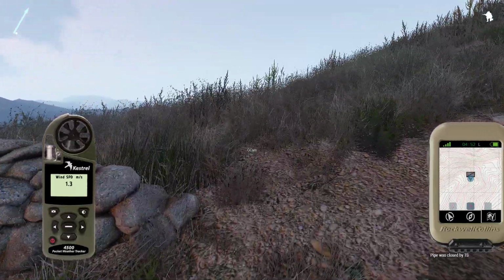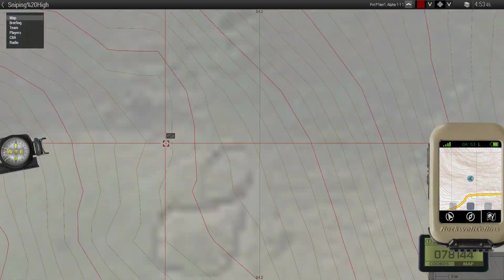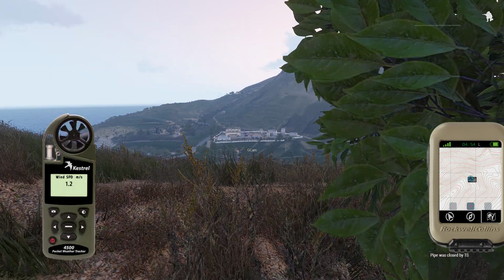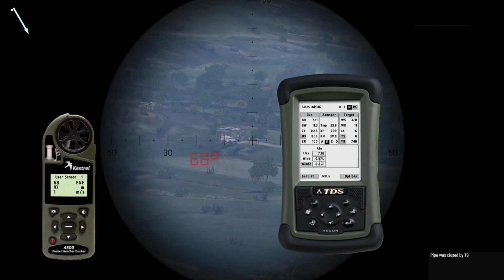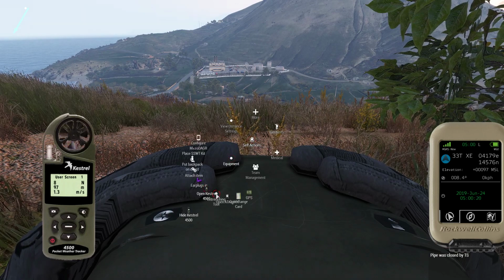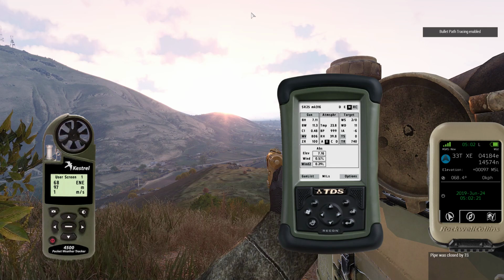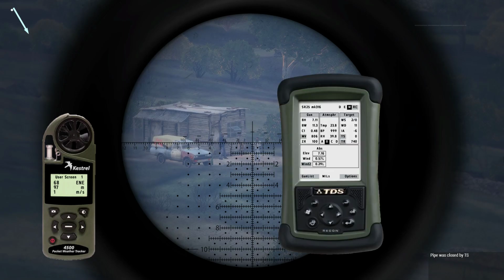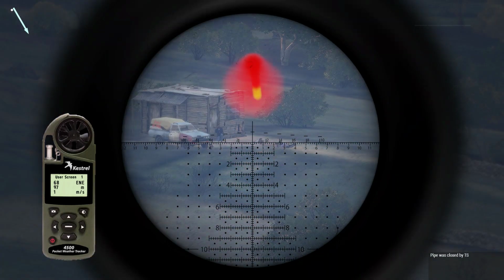ACE3 AtragMX+Kestrel 4500+Wind: Example 1 + More about wind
First practical example of taking a target down.

I don't talk a lot about choosing the position. Depending on the mission and situation you should consider at least the following:

1. Distance to the target
Even though you are a sniper, the further you are, the less likely you are gonna hit the target. Naturally it will be more difficult for the enemies to hit you, too.

2. Cover
The best position has both provides both concealment and hard cover from bullets and explosions. Skylining is never the best option. Trees and bushes provide at least some concealment from enemy air assets.

3. Retreating
When you are done with your task, how are you going to retreat? If your OP is good, you don't need to move a lot to get to proper cover.

4. The tactical situation around you.
Are you behind enemy lines or are there friendlies all around you? This will define how careful you need to be and which directions you must be aware of. (while 360 is ideal, holding it, especially as a sniper team, isn't really realistic)

Time stamps
0:47   About the wind
4:54   Other stuff